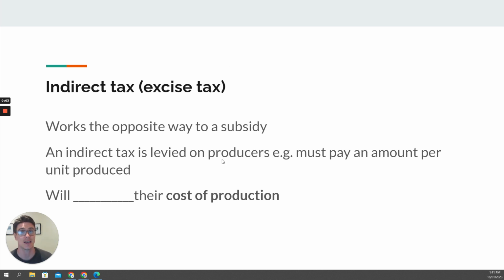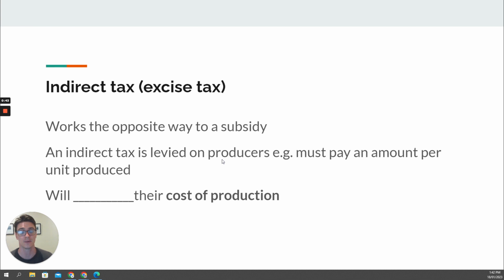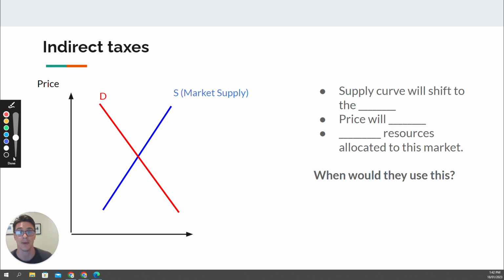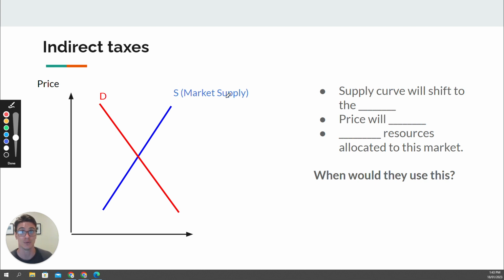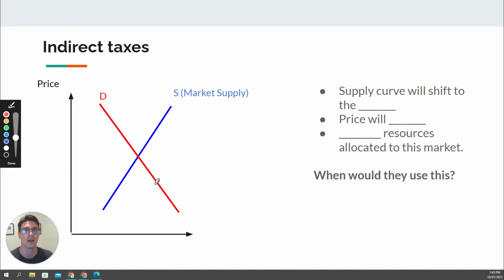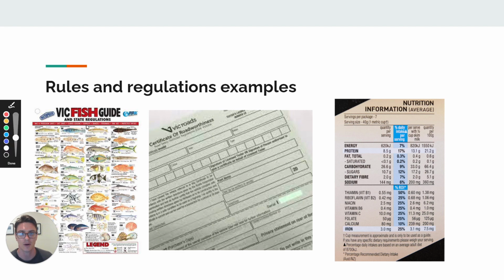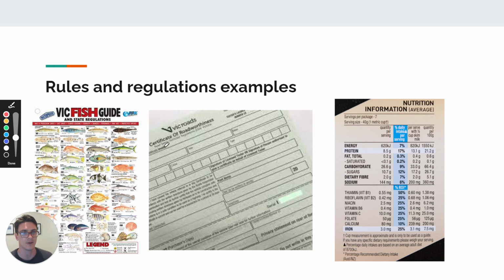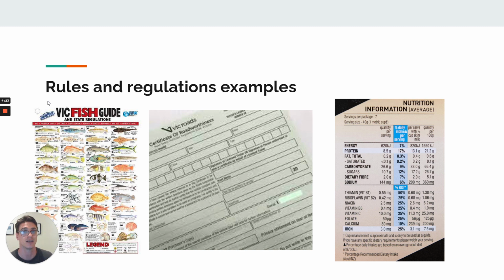VCE Economics Unit 3 AOS 1 - Govt intervention (indirect tax and laws)